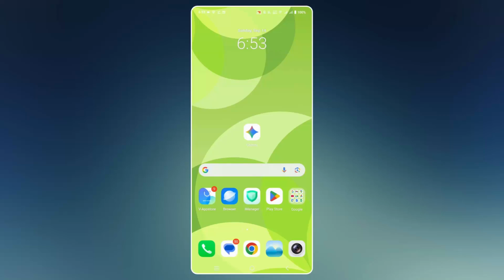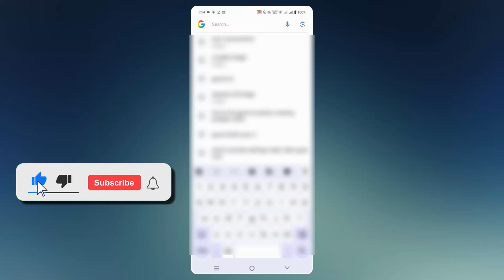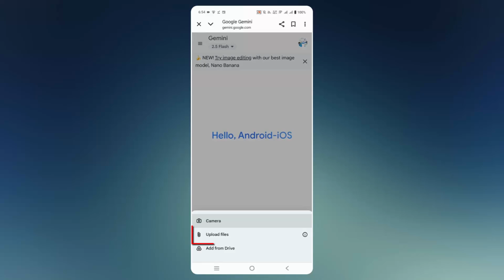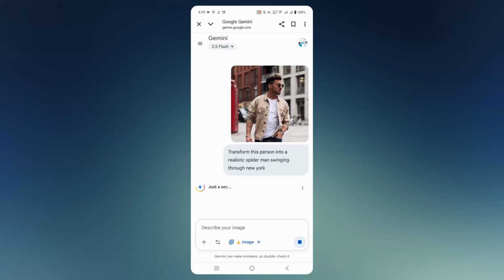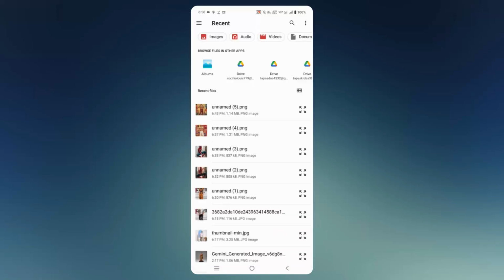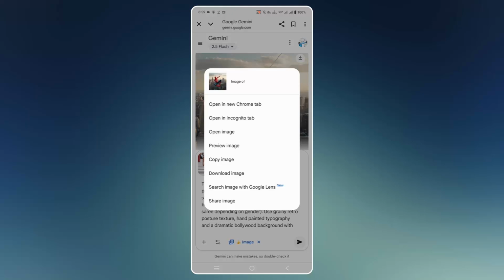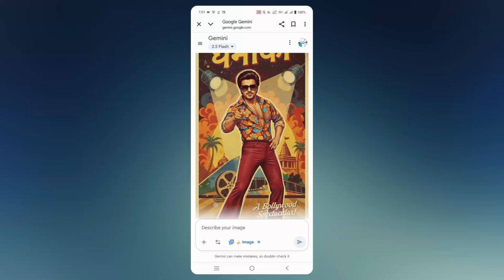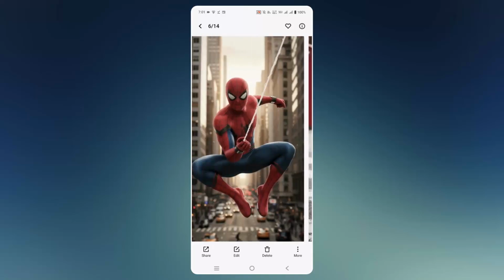Instagram new 3D, Anime & Movie Characters Photo Editing | Gemini AI prompts for photo editing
In this video tutorial, you will learn how to create hyper-realistic 3D figurines, can turn your images into some popular anime or fantasy characters like Goku, retro look, vintage portraits, movie characters and others.

☑️Prompt 1:

Write "Transform this person into Goku from Dragon Ball Z"
  or
“Transform this person into Goku from Dragon Ball Z, keeping the same facial features. Style it in anime look, spiky golden hair glowing with aura, muscular build in an orange martial arts gi with blue belt and wristbands. Add a charged energy aura with lightning sparks, background of a destroyed battlefield under a dramatic sky.”

☑️Prompt 2:
“Convert this person into Elsa from Frozen, same face with an elegant long blonde braid over the shoulder, wearing a sparkling ice-blue gown with snowflake details. Place her in a majestic ice palace with glowing icy pillars and snowflakes falling, magical frosty light illuminating the scene.”

☑️Prompt 3:
“Transform this photo into a 1970s Bollywood movie poster, same face but styled like a retro film star. Outfit in vintage Bollywood attire (bell-bottom pants, flashy printed shirt / classic saree depending on gender). Use grainy retro poster texture, hand-painted typography, and a dramatic Bollywood background with spotlights, film reels, and faded colors to create an authentic vintage look.”

☑️Prompt 4:
“Turn this photo into a realistic Spider-Man figurine, same face under the half-lifted red and blue mask, detailed Spider-Man suit with web patterns. Show him swinging between skyscrapers in New York at night, neon city lights glowing, cinematic action shot with dynamic motion blur.”

☑️Prompt 5:
“Turn me into a 90s anime character with spiky hair, glowing aura, standing in a Tokyo street scene.”

🌐Social Media-